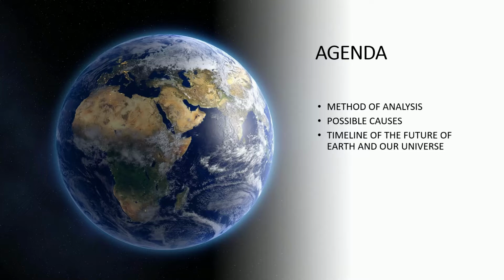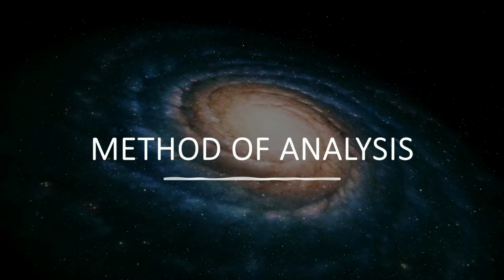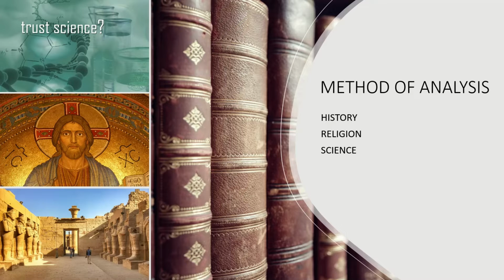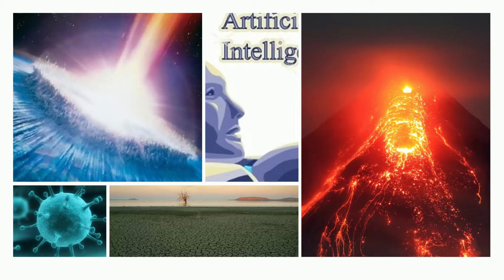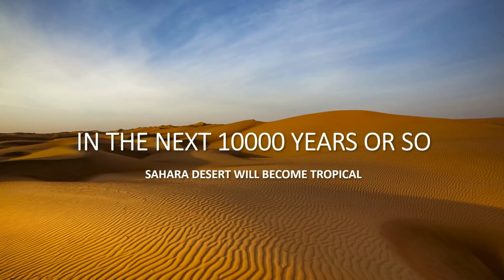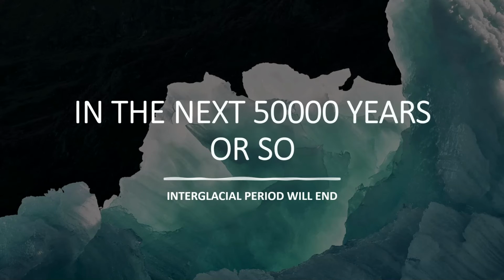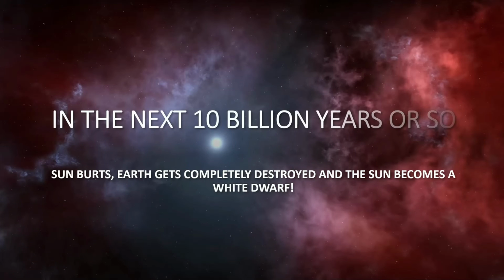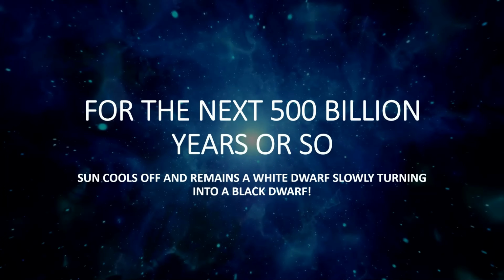The End Of Our World